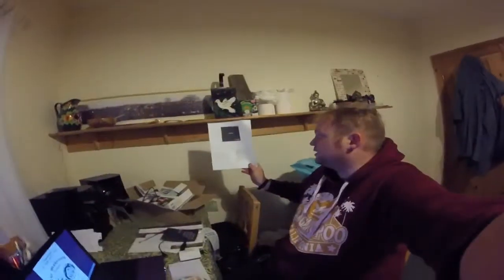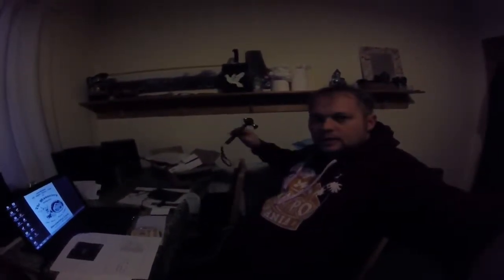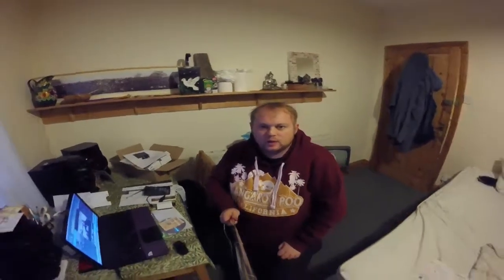Gopro Hero adr films test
Description by adr films